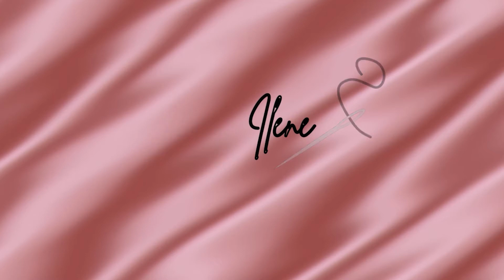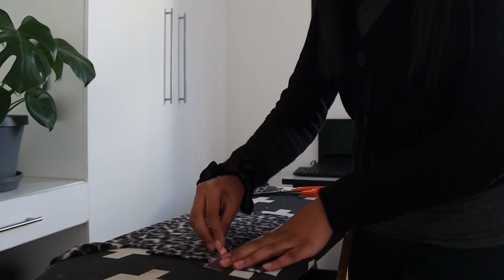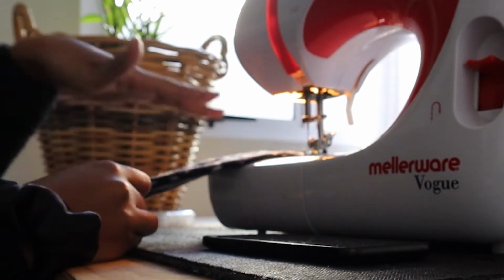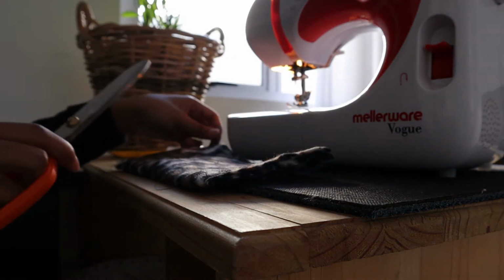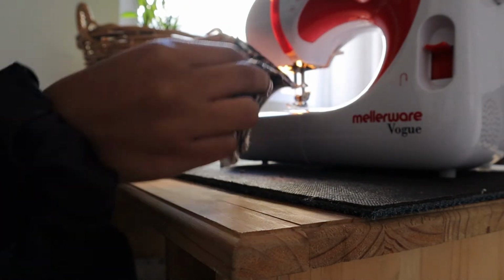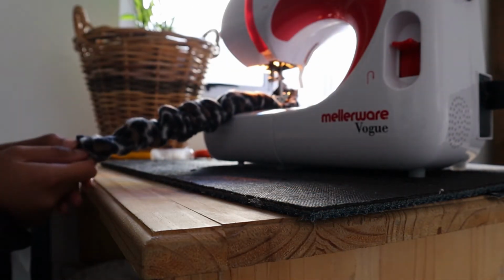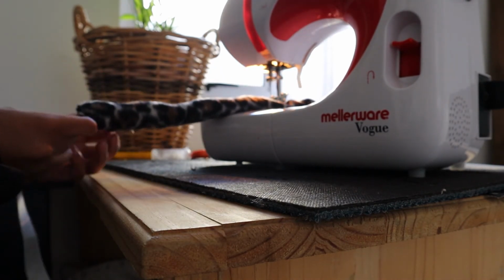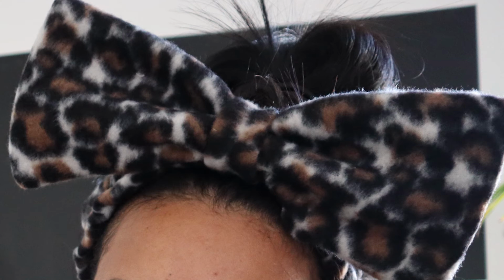DIY Makeup | Spa Headband